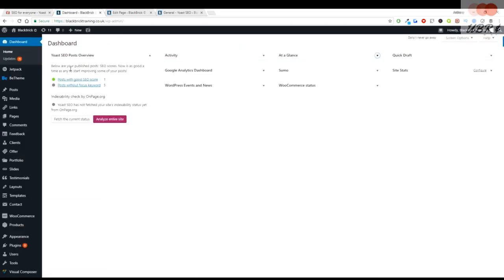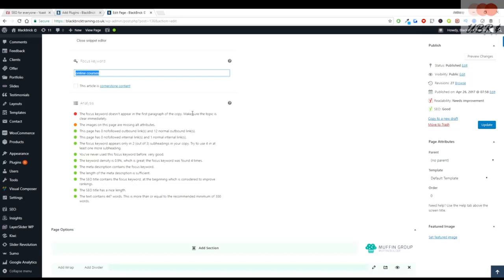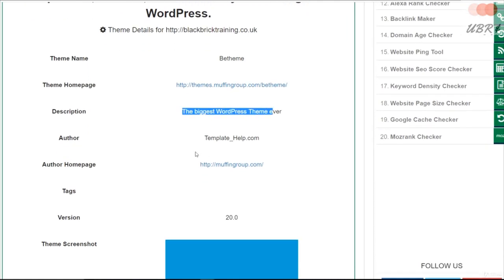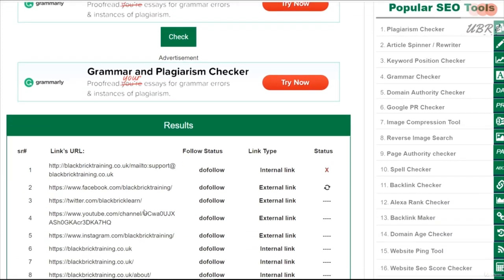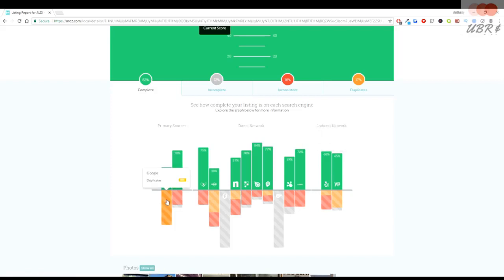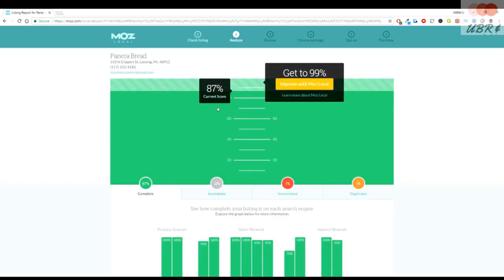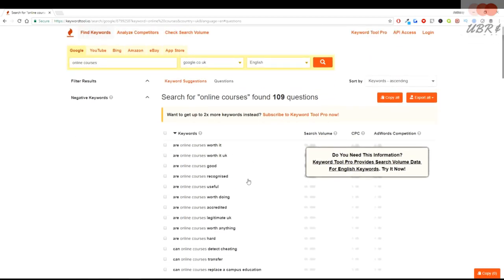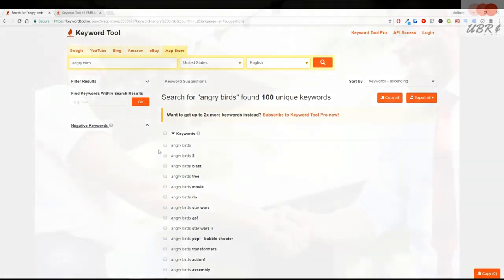SEO tools 2019 - seo tools | best seo tools | how seo tools work | seo tutorial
SEO tools - rank #1 on google using 7 free SEO tools | Neil Patel.

In this video, I'll share with you the best SEO tools for beginners. Do you find SEO confusing and hard? Don't worry, we've all been there. But what if I told you that there's a handful of tools that are amazing for beginners and will solve all of your SEO problems? Watch the video to learn about the best SEO tools for beginners that will boost your rankings and help you rank #1 on google in 2019.
Best free SEO tools for WordPress

It's a very big list of SEO tools free as well as paid